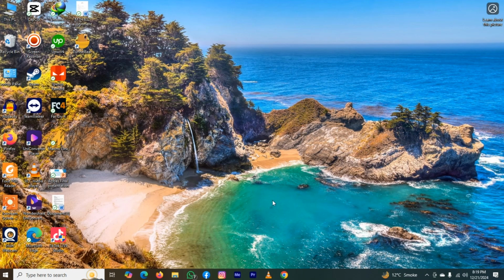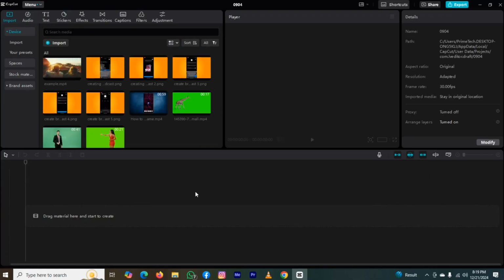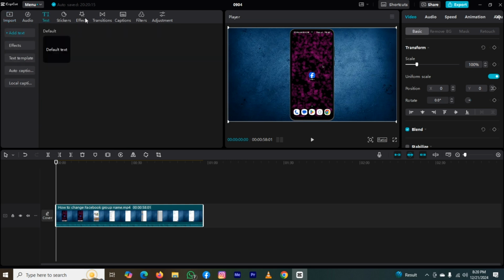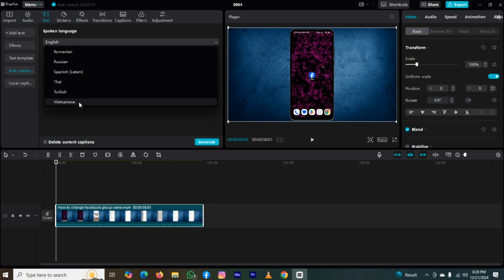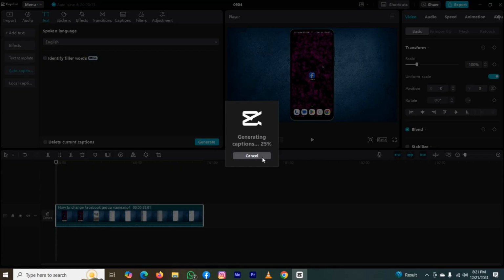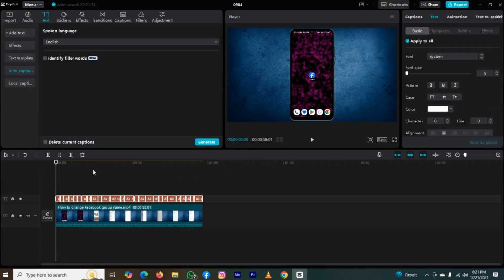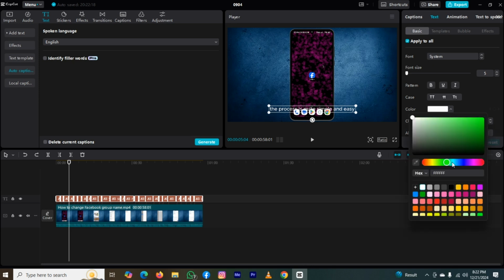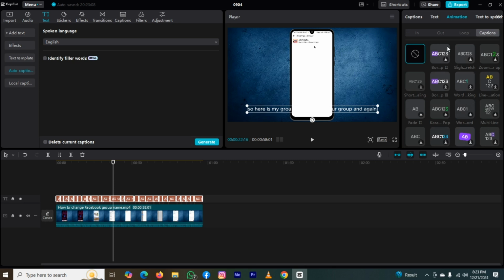How to Add Auto Caption in Capcut (quick & simple)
How to Auto Caption in Capcut.
Welcome to this Capcut tutorial. Unlock how to auto caption in CapCut with this detailed walkthrough. Adding subtitles to your videos is no longer a hassle with CapCut's advanced features. From enabling auto captions to perfecting the text, this guide has you covered. Watch now to see how auto captions in CapCut can enhance your video content. Take your editing to new heights with CapCut's powerful tools!